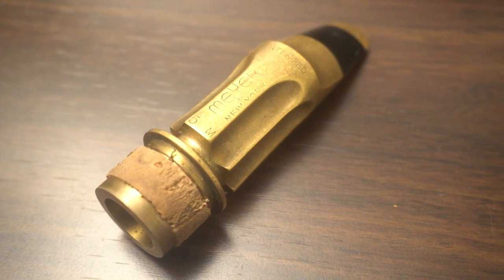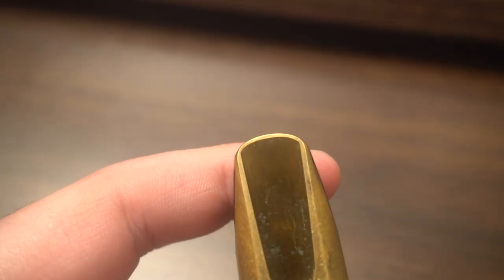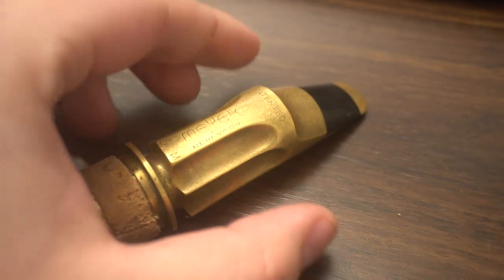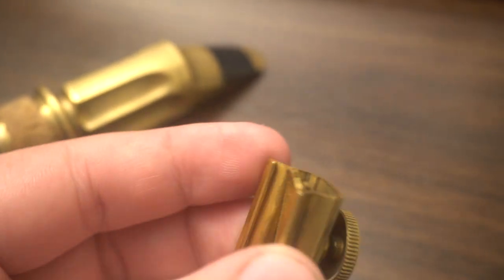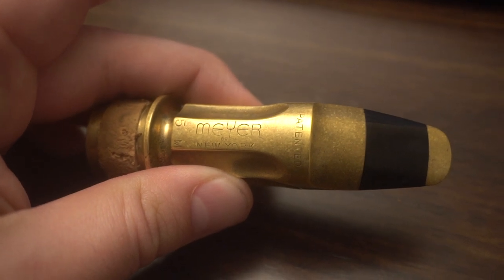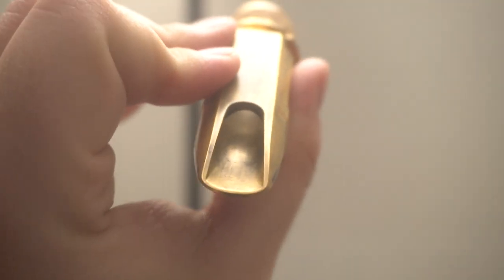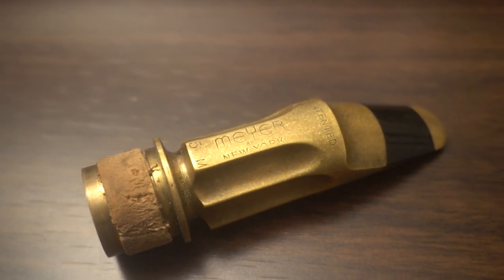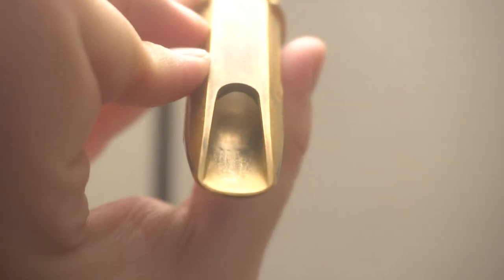New York Meyer Bros Metal Clarinet Mouthpiece up close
Check out the throat shape!